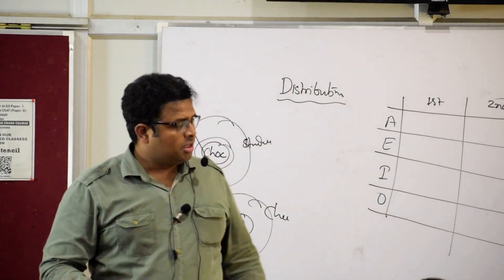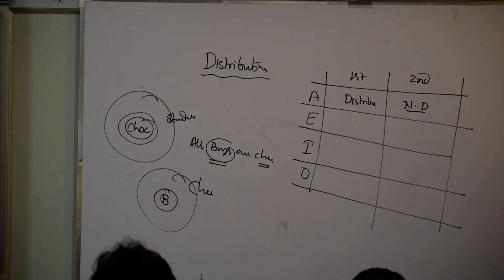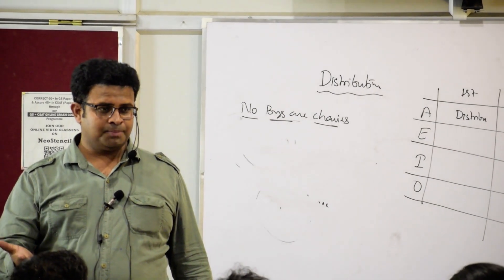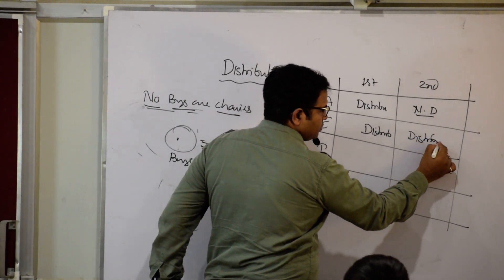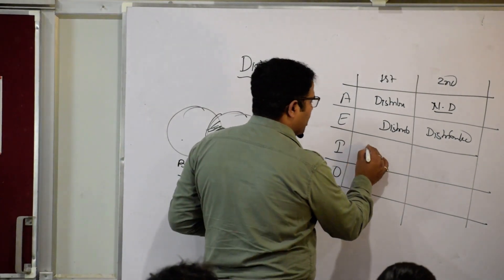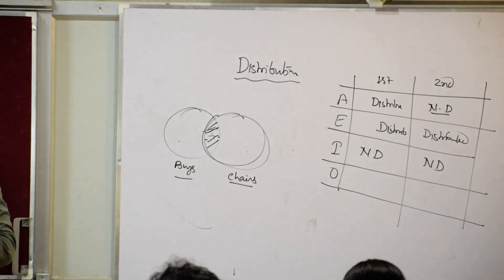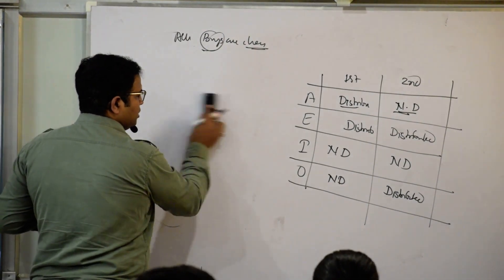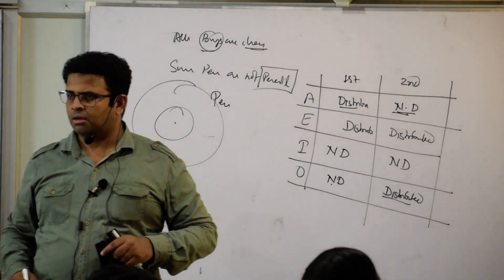Syllogism Lec 3